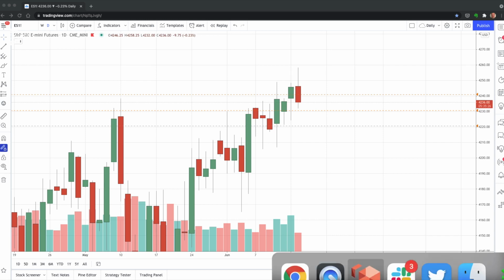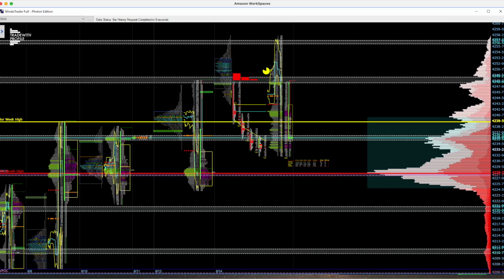PROFILING PRINCIPLES: How to Look Inside a Candlestick to Get Better Information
One of the advantages of using the profile is being able to see what other traditional candlestick traders can't.

In this video, we talk about what information is available thru profiling and how that gives you an edge over any trader who uses typical candlesticks